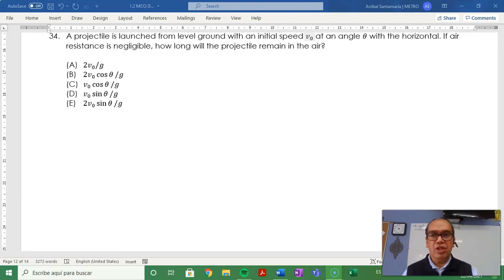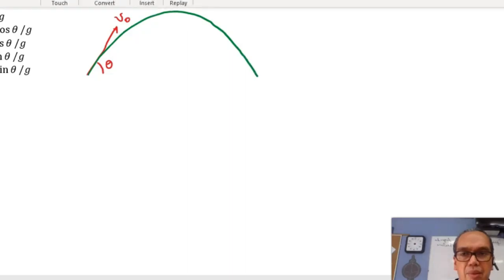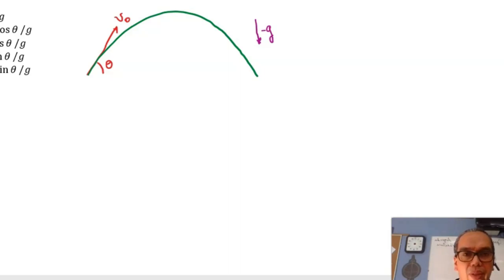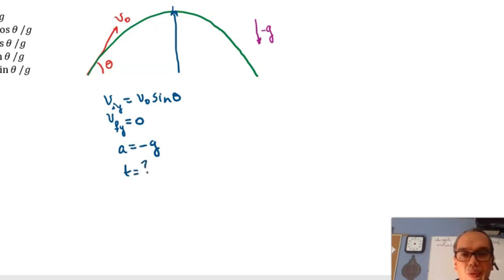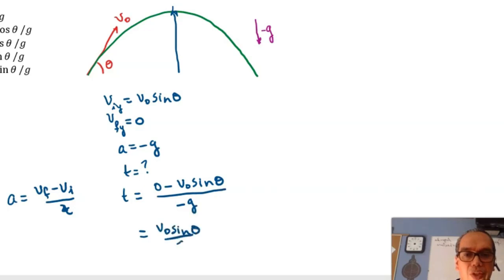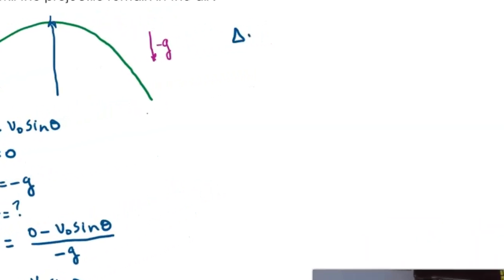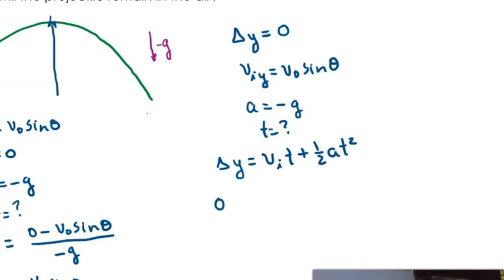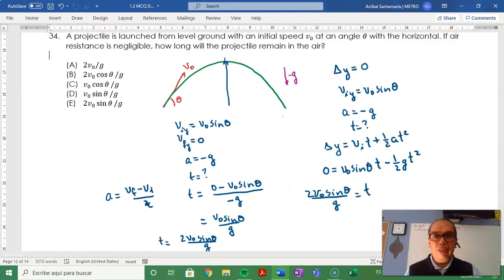Time of Flight for a Projectile at Level Ground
1.2-34

This video describes two options to determine the time of flight of a projectile that lands at the same level it was launched. One of the involves finding the time for half the flight and multiplying times 2, and the other involves using the fact that the vertical displacement is zero for the entire trip.  Pay close attention to the algebra.